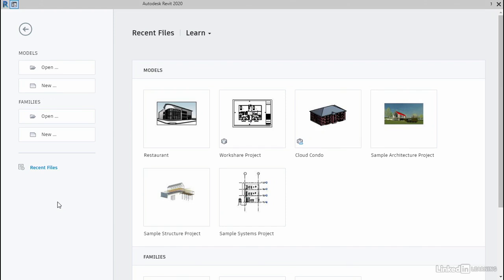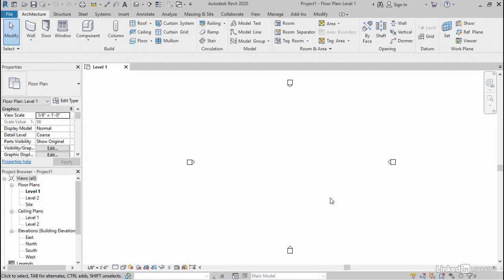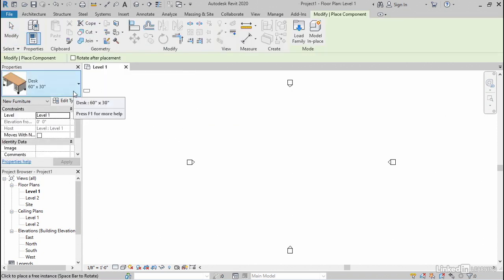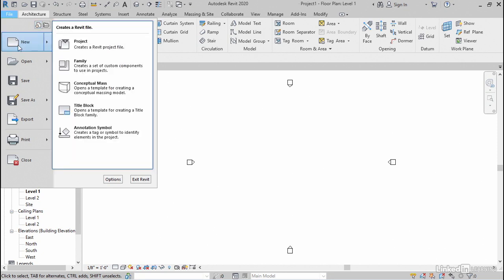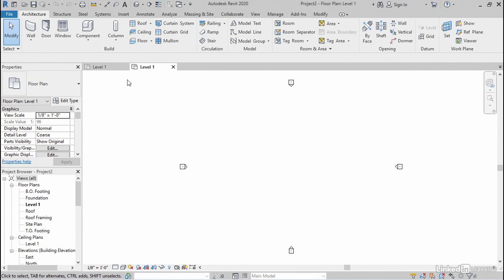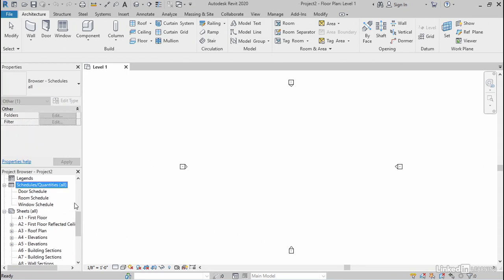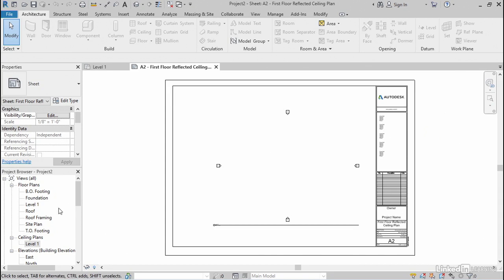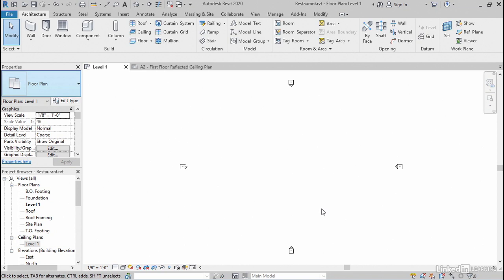Mở một template file